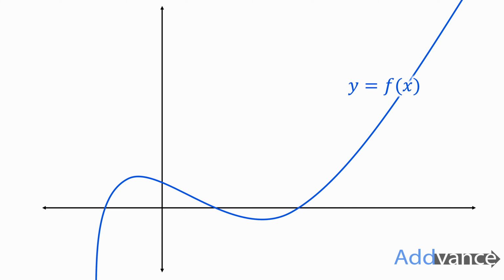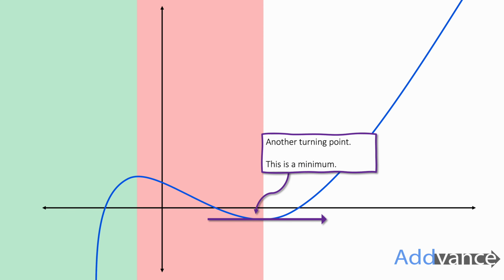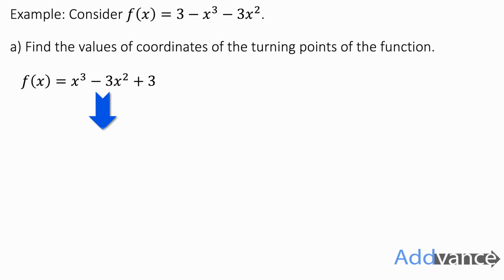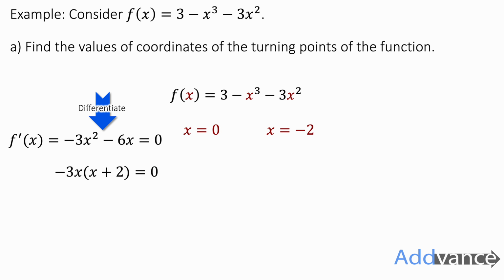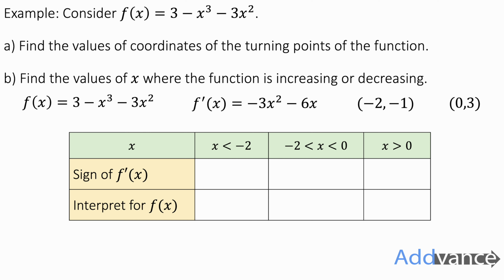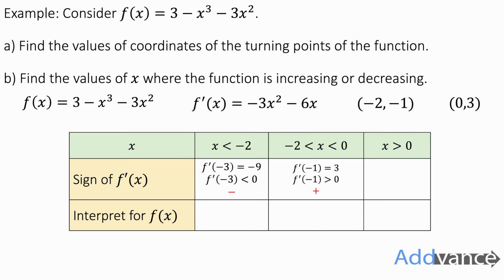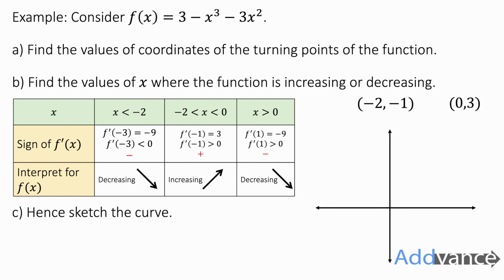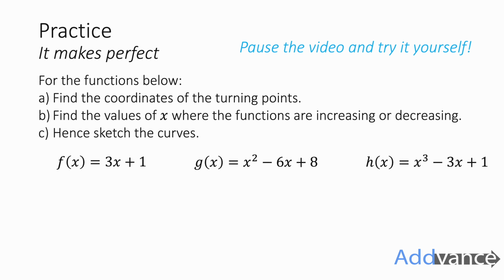Differentiation: Increasing and Decreasing Functions | IB Maths & A-level Maths 😊➕